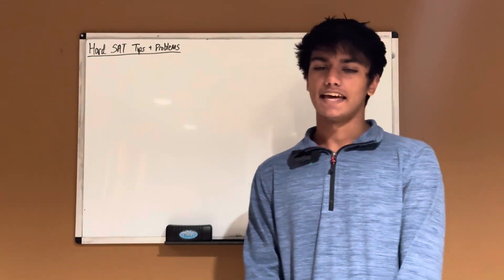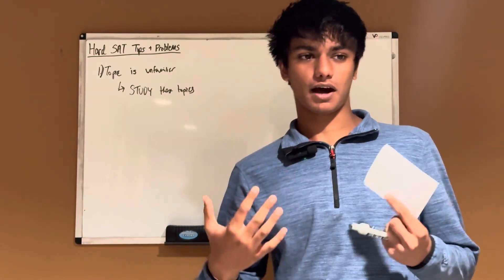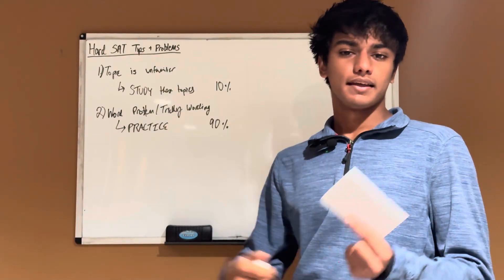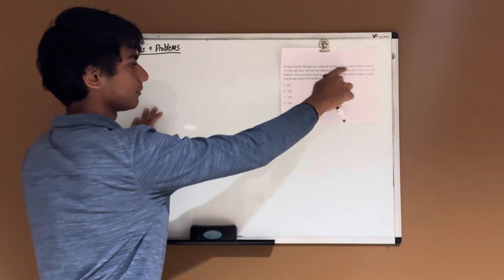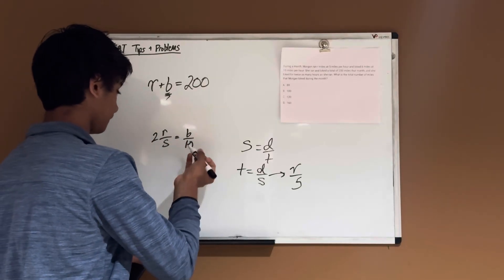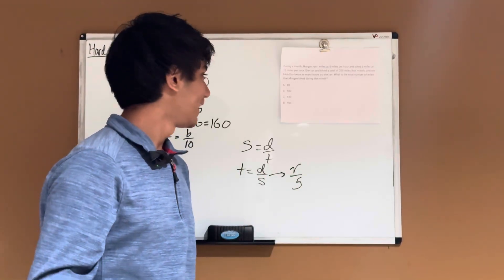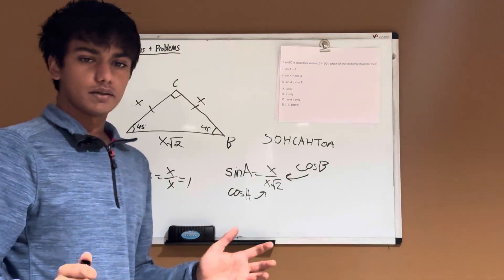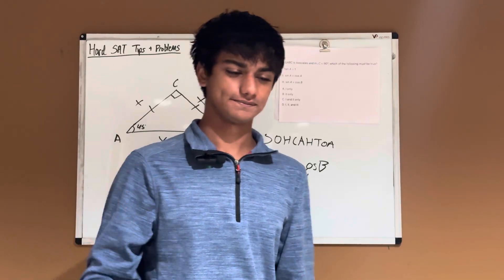Hard SAT Math Problems + Tips - SAT Review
In this video, I go over how to solve hard SAT math problems and tips, which you will need in the SAT exam.